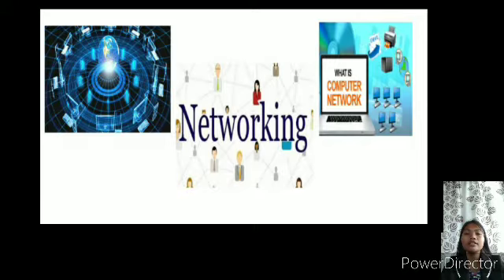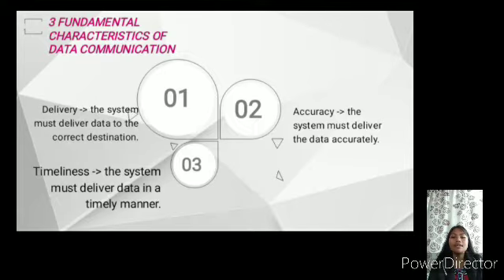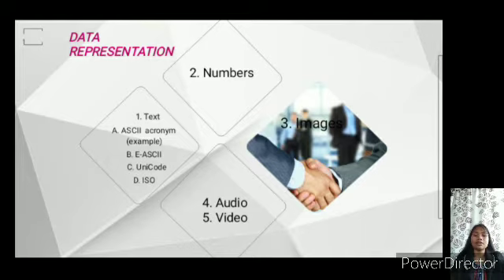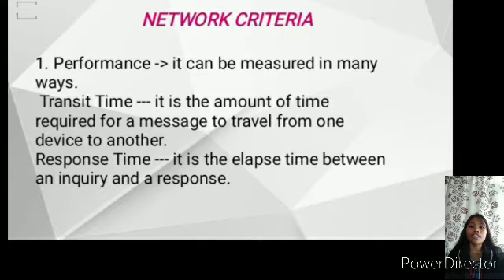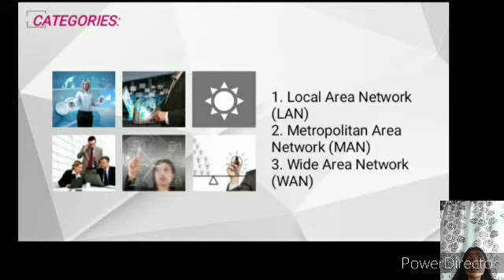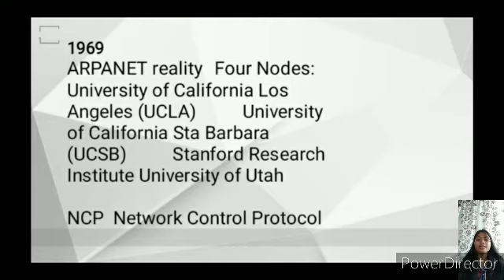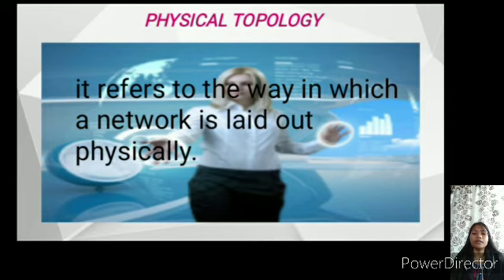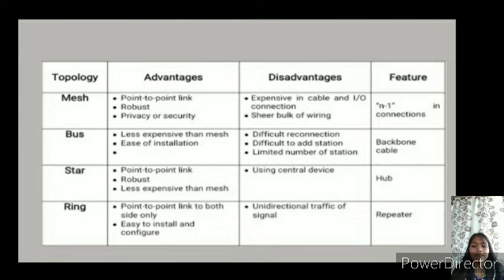Networking 1 (Report)